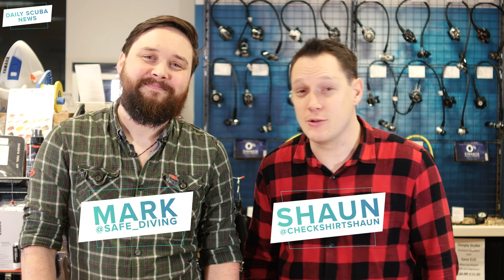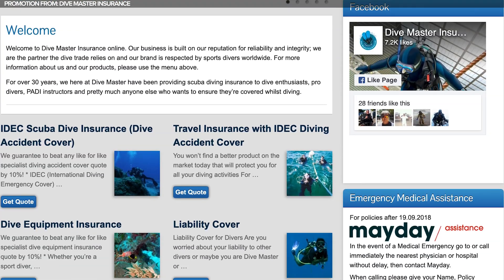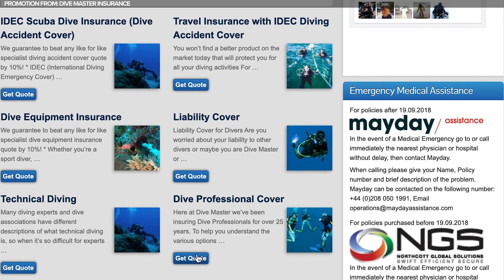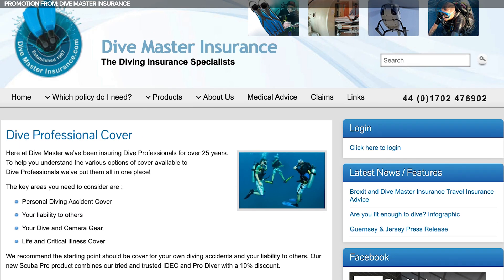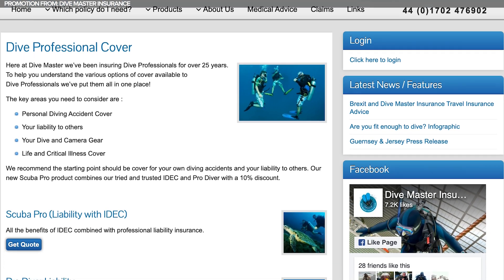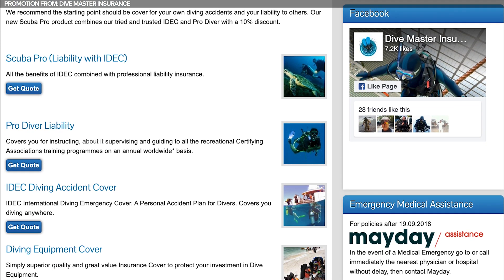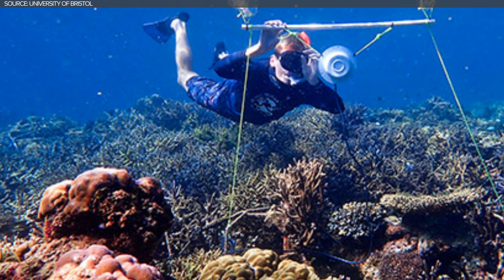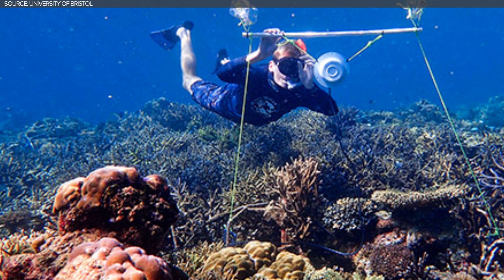Daily Scuba News - Fish Love The Golden Oldies!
Fish Love The Golden Oldies!

Scientists from Exeter and Bristol University have teamed up with James Cook University and the Australian Institute of Marine Science to test out whether acoustic enrichment could prove a valuable tool in helping restore damaged coral reefs.

Sources

Music
Groove With The Wu - Jesse Gallagher